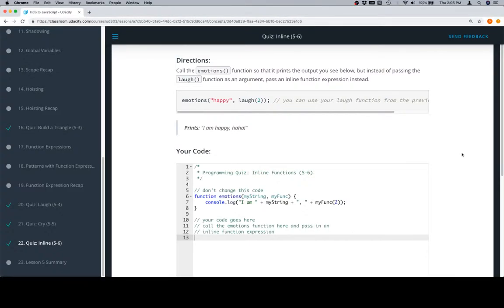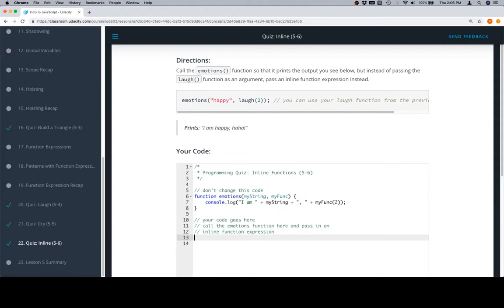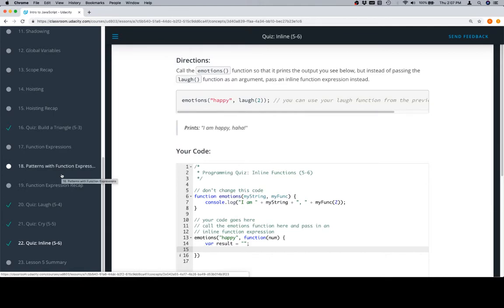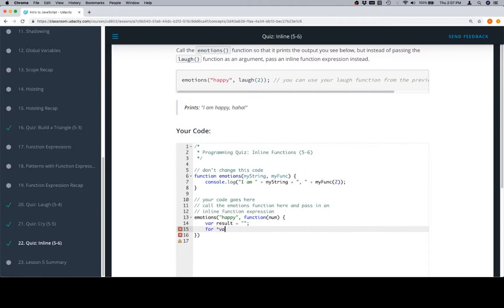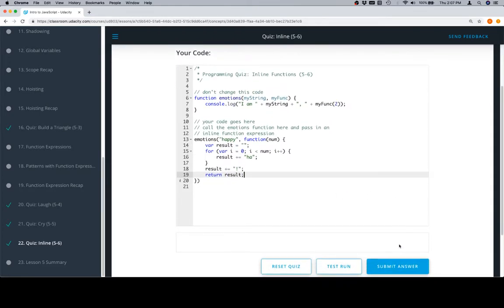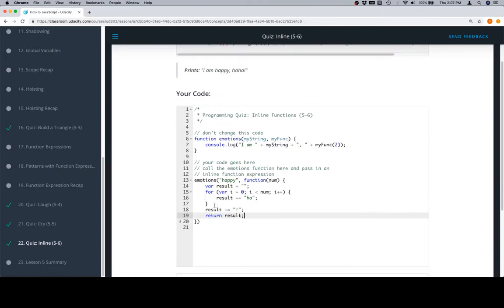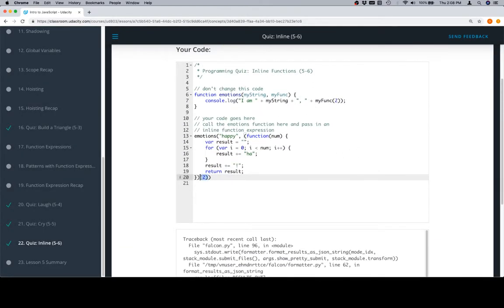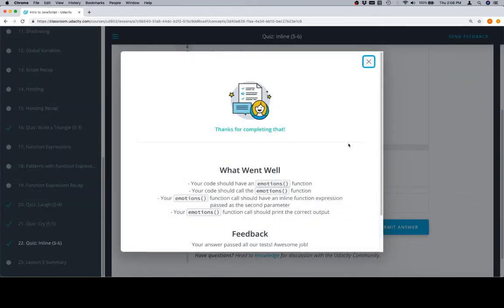Module 0: Intro to JS - Lesson 5.6